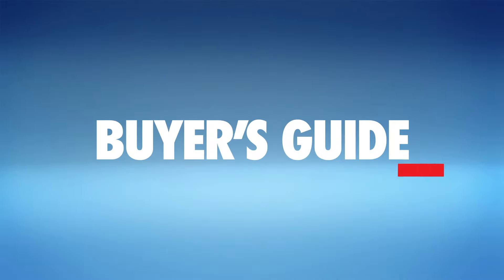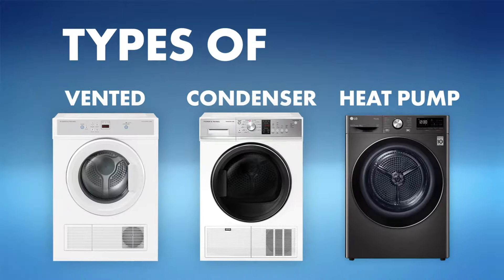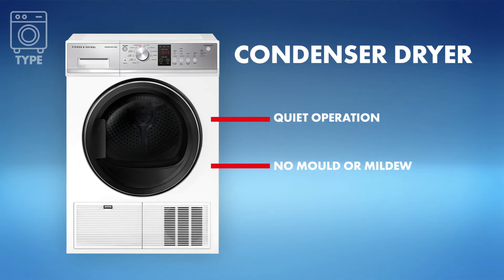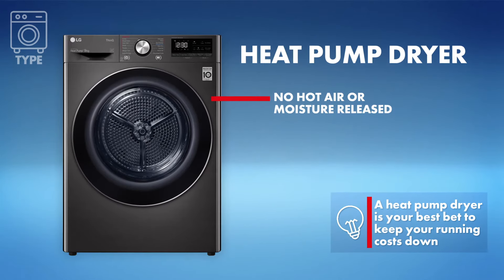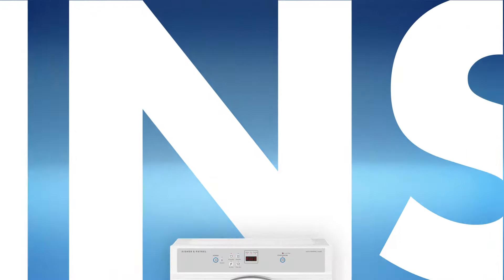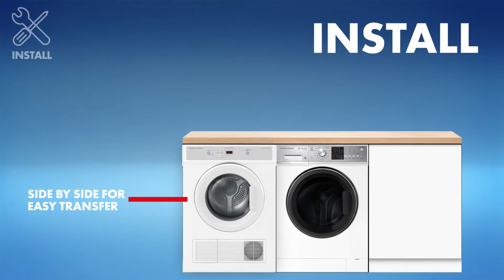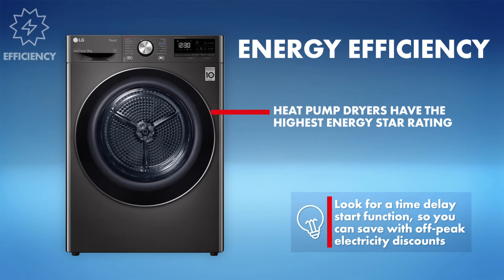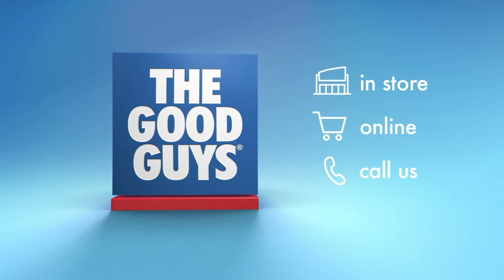How To Select The Best Clothes Dryer For Your Laundry | The Good Guys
Are you are dryer buyer? Whether you have a small space or a large family, we show you how to choose the right one for your needs.